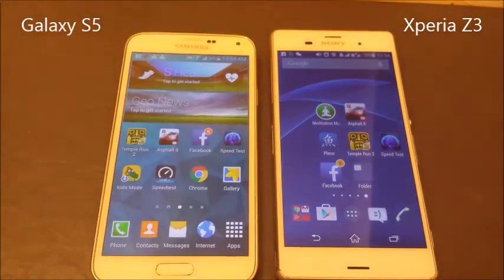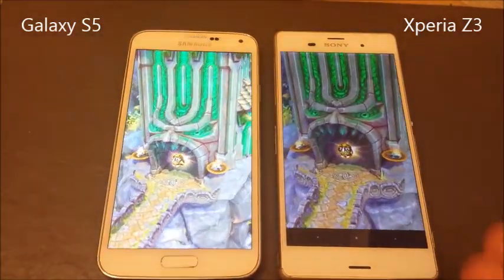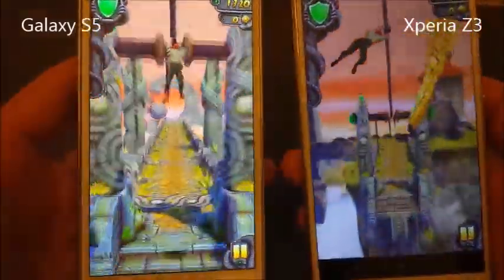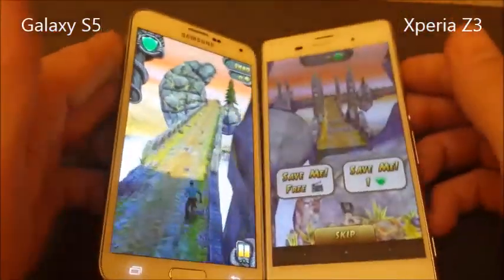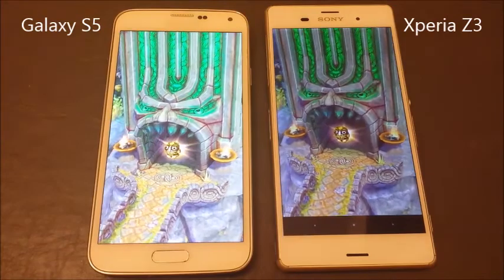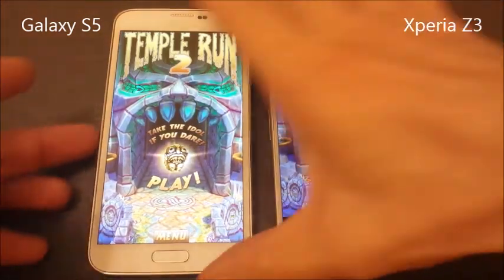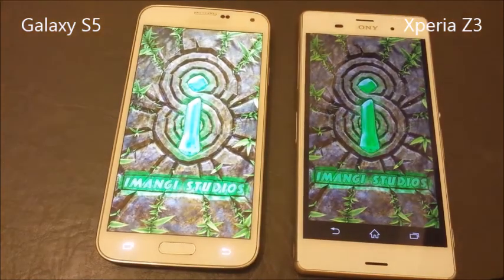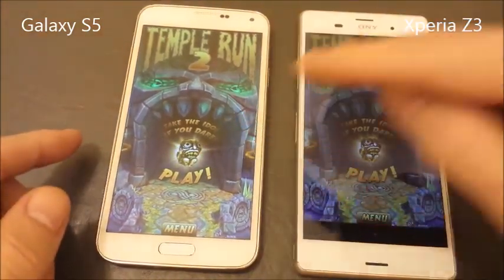GALAXY S5 VS XPERIA Z3: GAMING TEST SIDE BY SIDE (TEMPLE RUN 2)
In this video I play Temple Run 2 simultaneously on the Samsung Galaxy S5 and the Sony Xperia Z3. For myself I see absolute no difference in performance. However I can see and feel a slight difference when I use my Galaxy S4.

Sorry I was not able to perform well. It is harder then it looks.